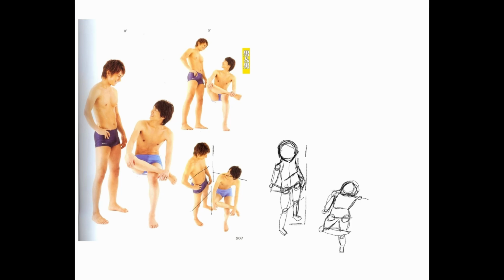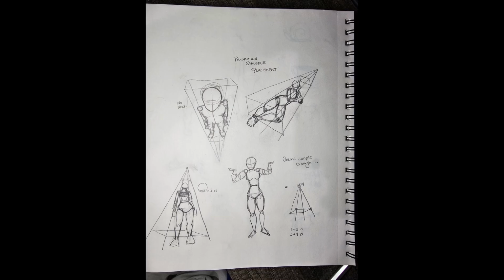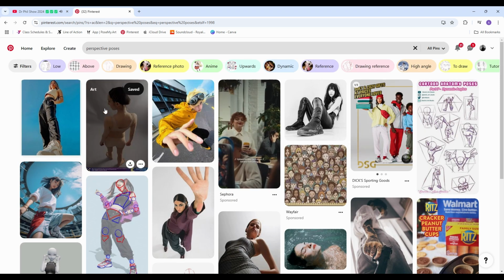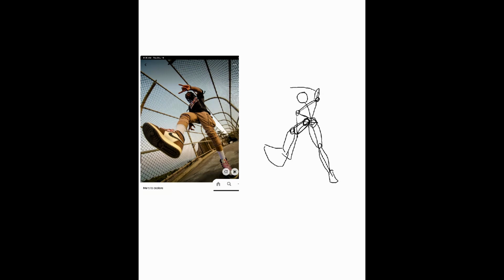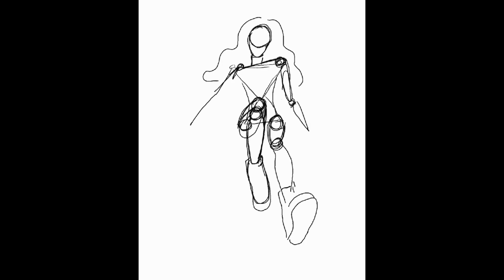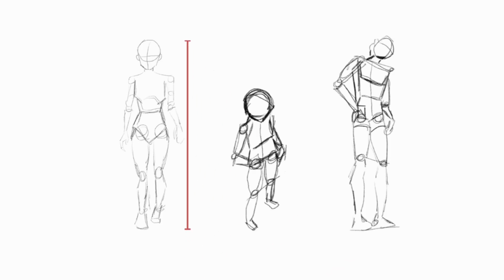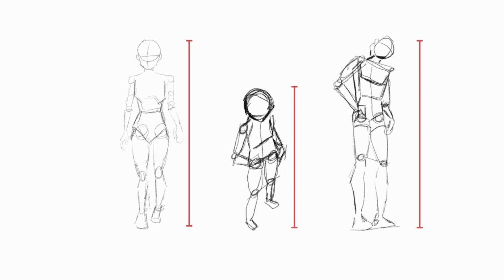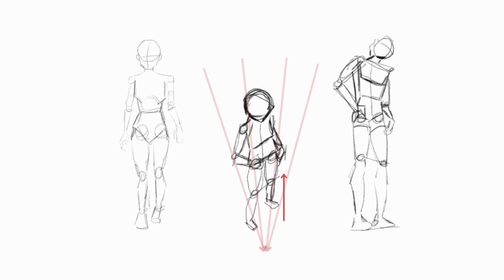Perspective Drawing Practice and Tips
Drawing the human body from various perspectives is one of the most powerful skills an artist can develop. Whether you're aiming to create dynamic action poses, improve your anatomical accuracy, or simply explore how the human form looks from different angles, understanding perspective is key.

This video goes over the concepts behind drawing bodies in 3D space. The ability to visualize and draw a figure from multiple viewpoints will transform the way you approach your art, giving your drawings more depth, movement, and realism.

Explore how to capture the fluidity of the human body while staying true to correct proportions and anatomy. By experimenting with different perspectives, artists unlock new ways to communicate action, emotion, and storytelling in their art.

For all artists, from beginners to pros (and those in between, like me!), mastering body perspective is a journey that opens up endless possibilities for your artwork!

Purchase My Art!